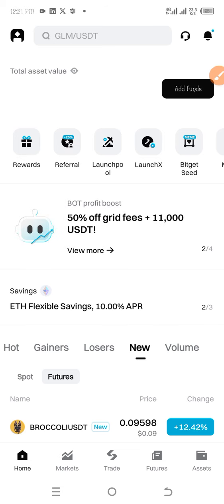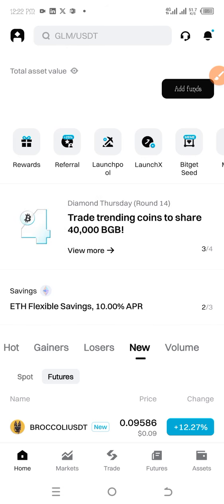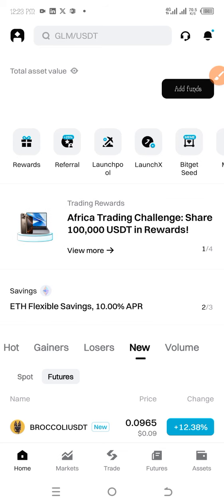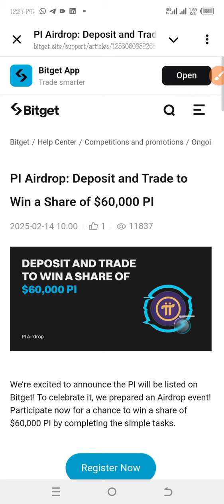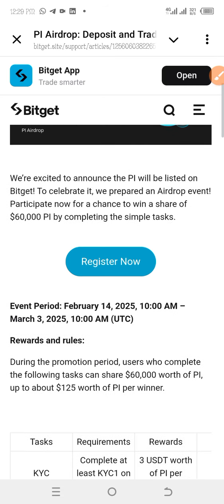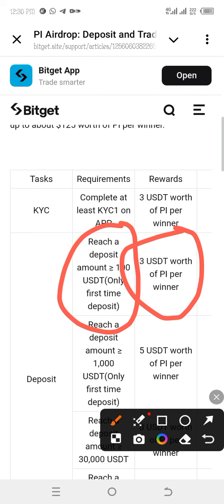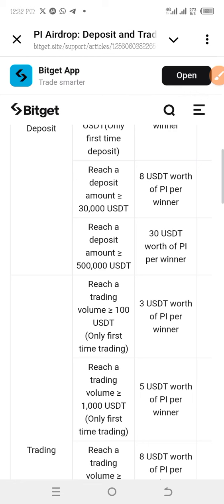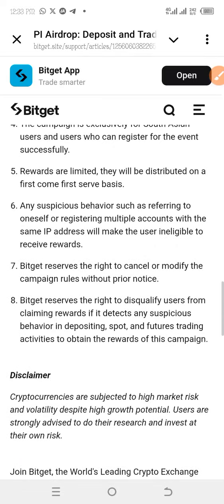Stand a Chance To Win $125 USDT Worth of PI For Free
In this quick tutorial I explain how you can stand a chance to win free money by completing simple tasks now, it very simple and straightforward

Use this link to register and join my copy trading for free